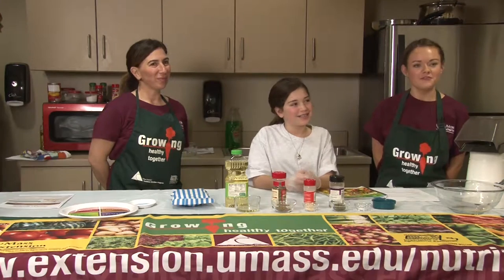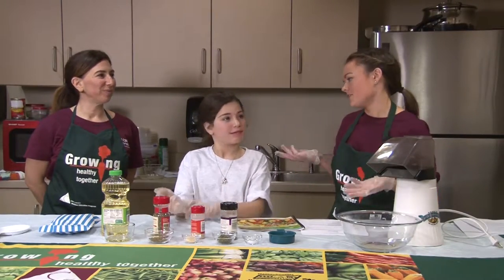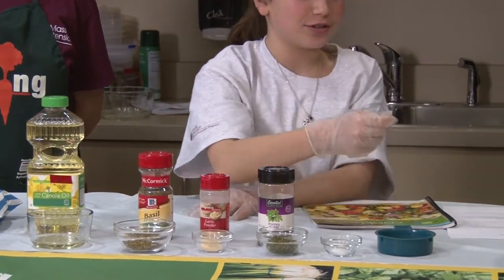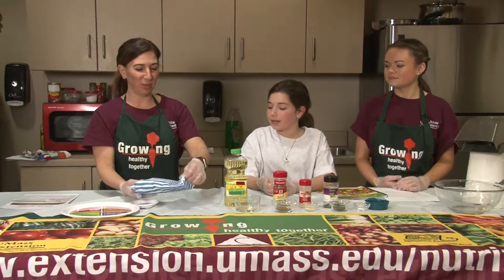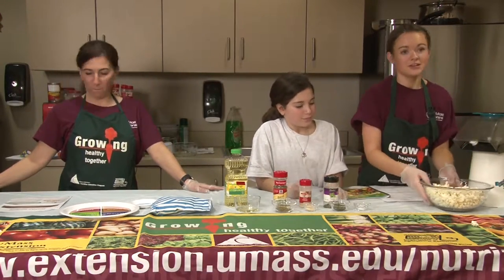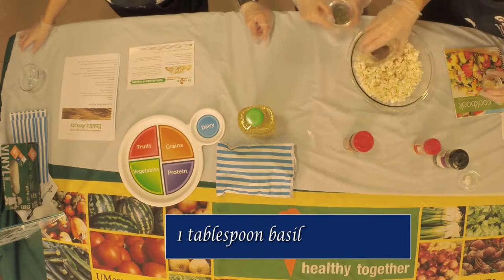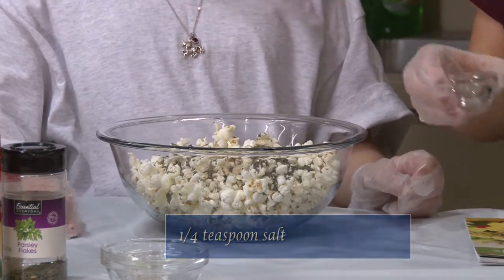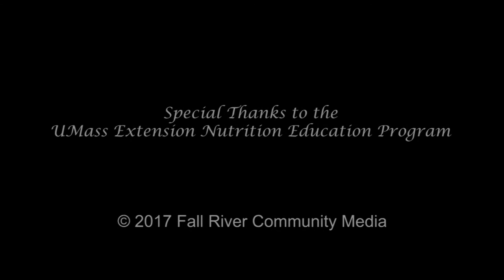What's Cooking Fall River - Italian Breadstick Popcorn